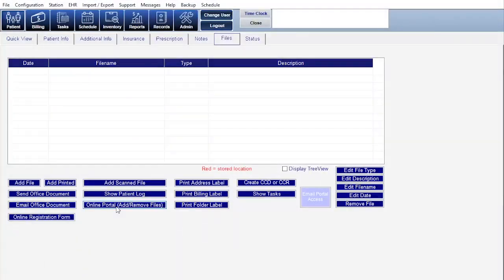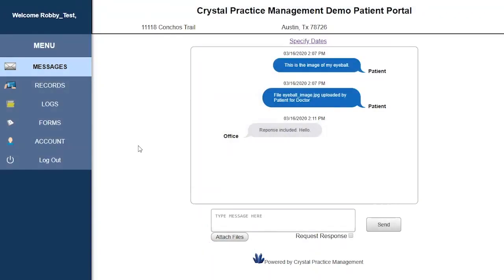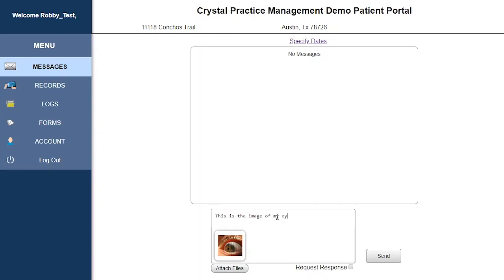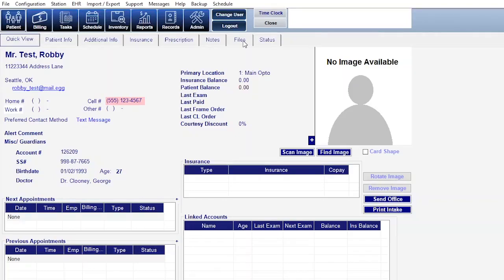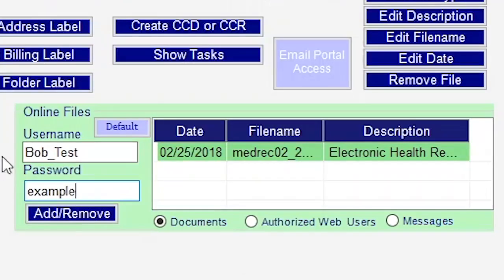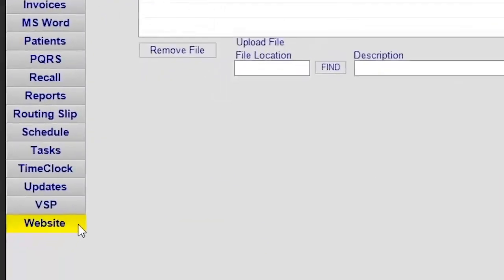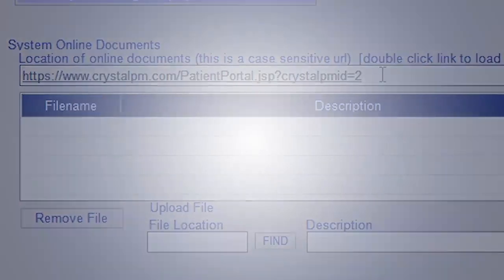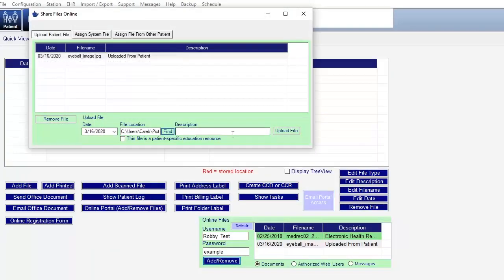Patient Portal File Sharing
Use Patient Portal to allow users to upload images/videos securely.